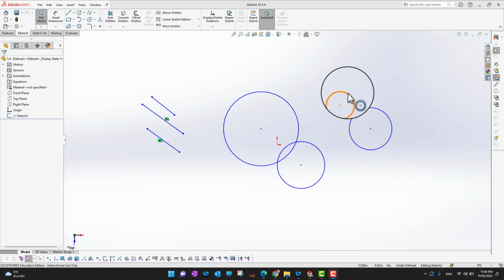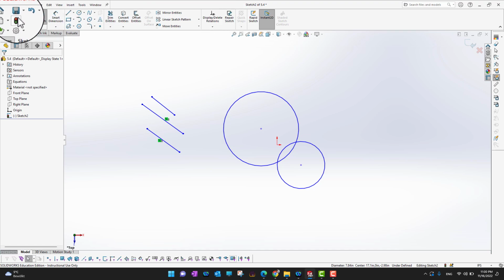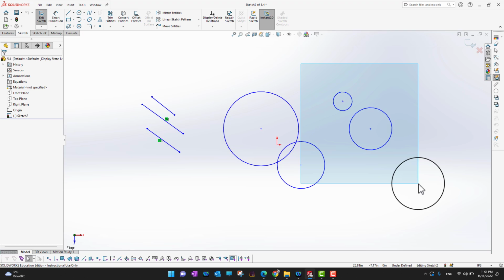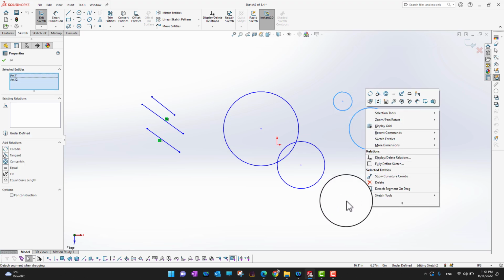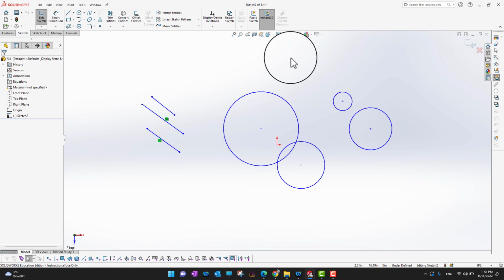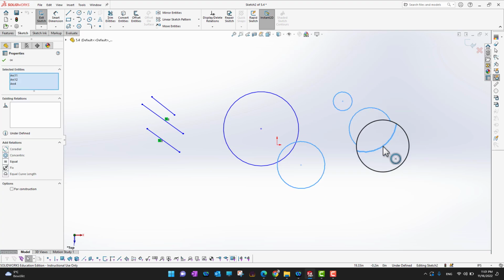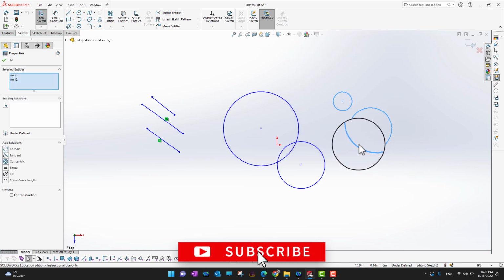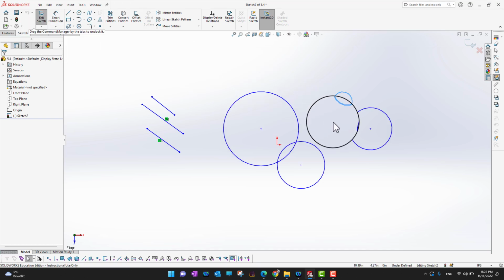SolidWorks Basics: Undo & Redo Like a Pro in SolidWorks